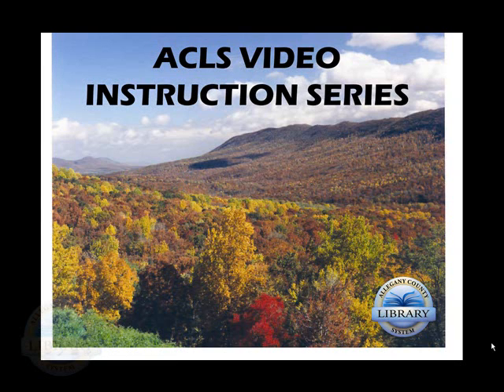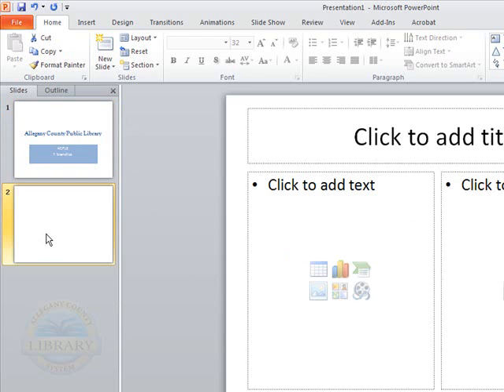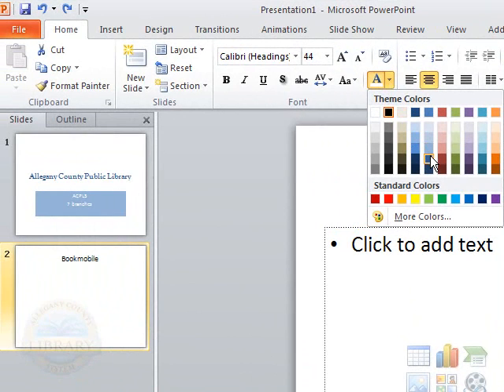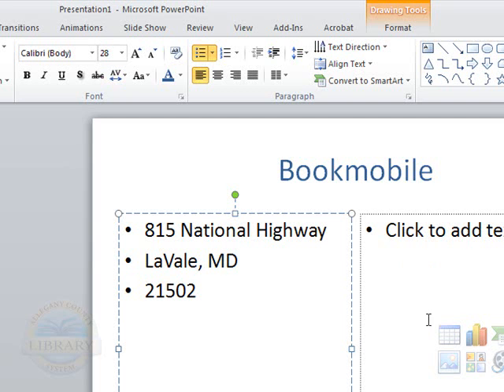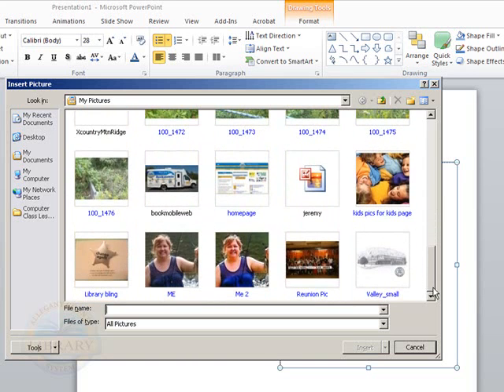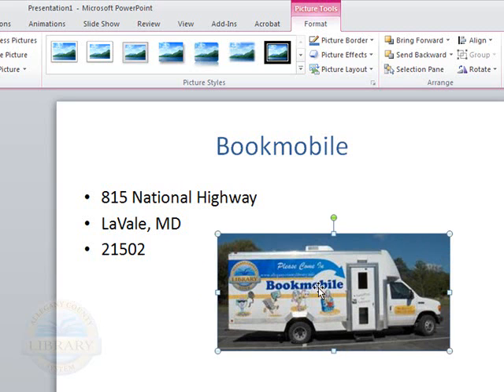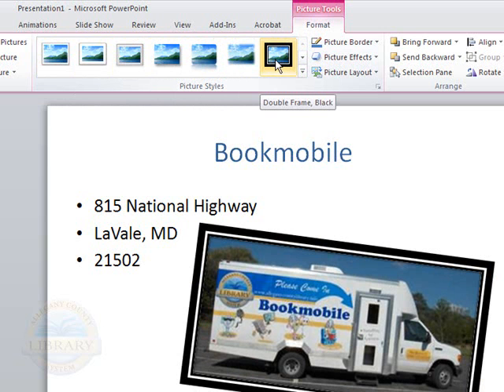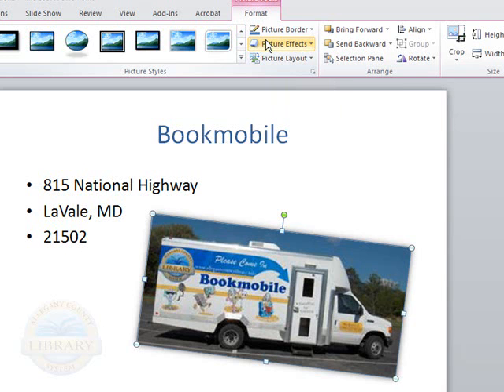Intro to Microsoft PowerPoint 2010, Lesson 2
In Lesson 2, using PowerPoint 2010, learn how to create a new slide and add a photo.